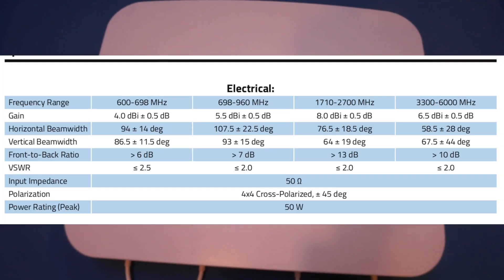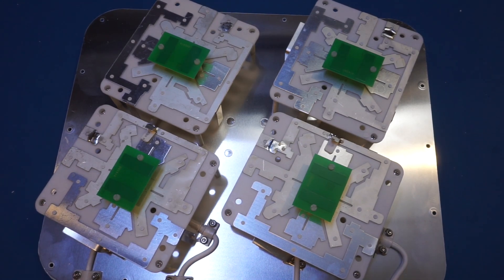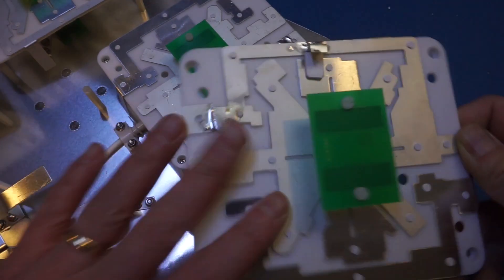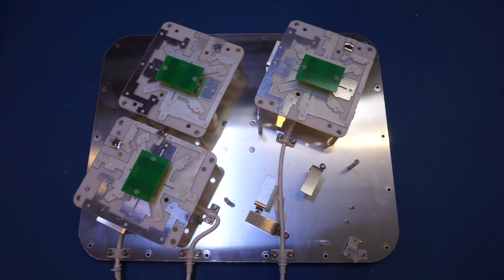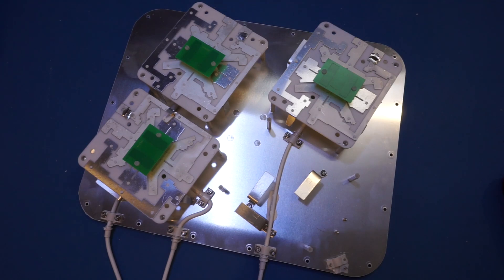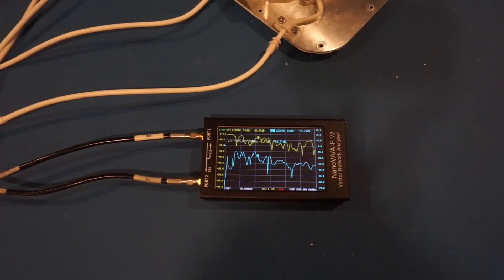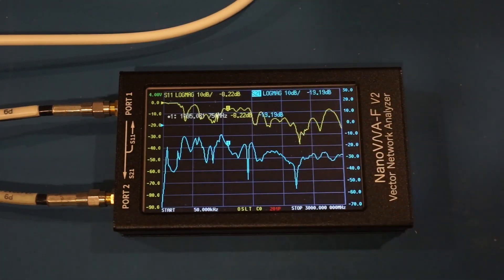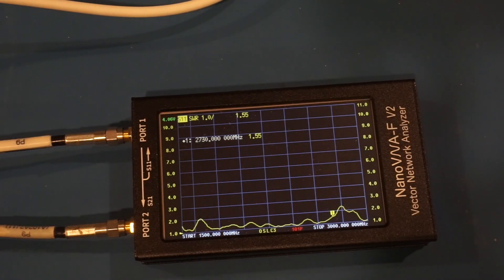Teardown, Analysis of a Waveform 600 MHz to 6 GHz Cross-Polarized 4x4 MIMO Panel Antenna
In this video, I did a teardown of Waveform 600 MHz to 6 GHz ultra-wide-band (UWB) cross-polarized 4x4 MIMO antenna (ANT660) and did some analysis on it. You can read more on my blog post

00:00 Introduction
02:17 Teardown and analysis
13:01 Testing with NanoVNA